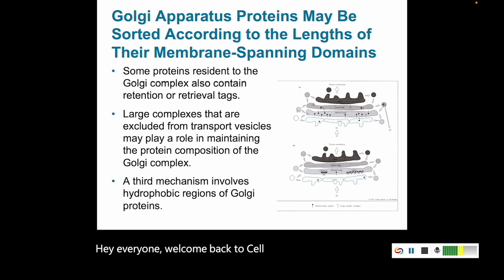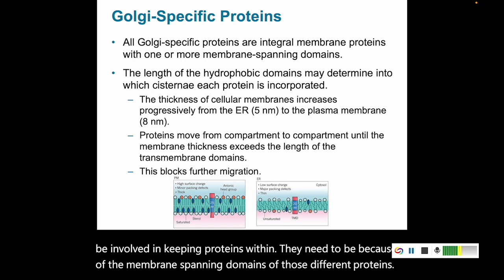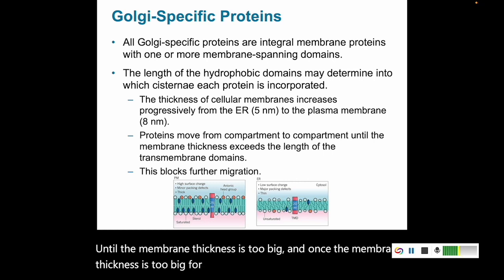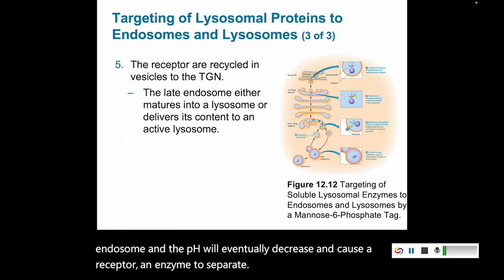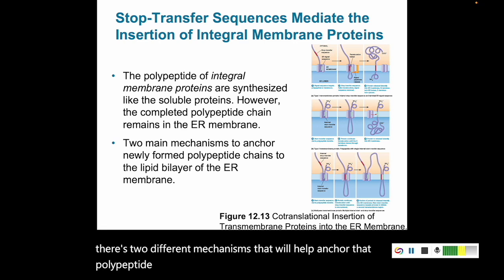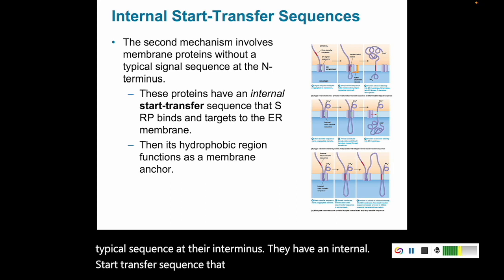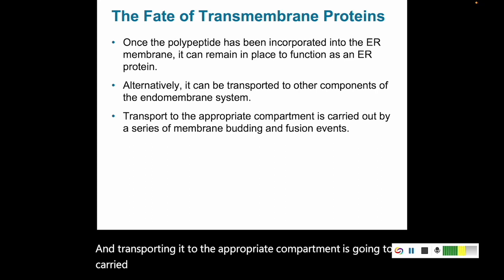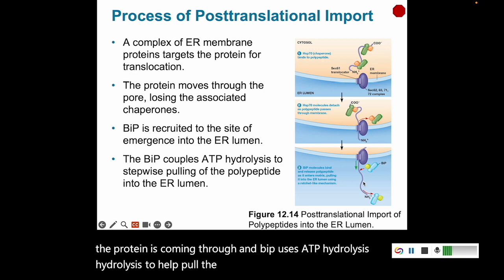Protein Trafficking 4: Signals and Size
We discuss how the size of transmembrane sequences can target proteins to specific regions of the endomembrane system. We also discuss the targeting of proteins to endosomes and lysosomes and how proteins are targeted to organelles that are not part of the endomembrane system.